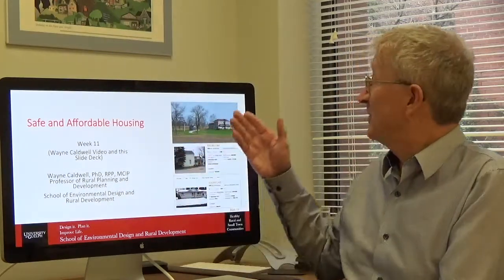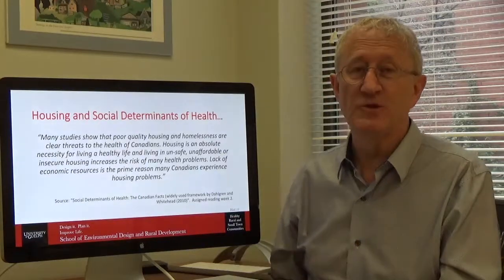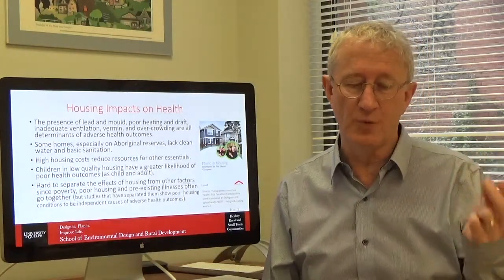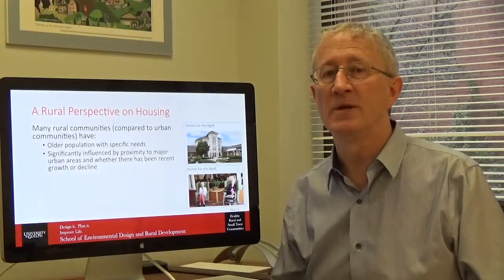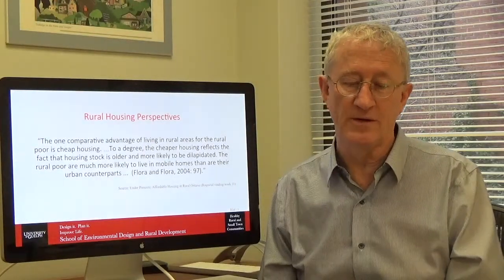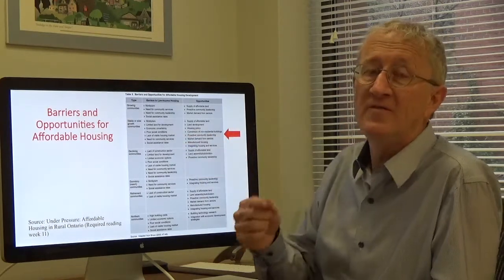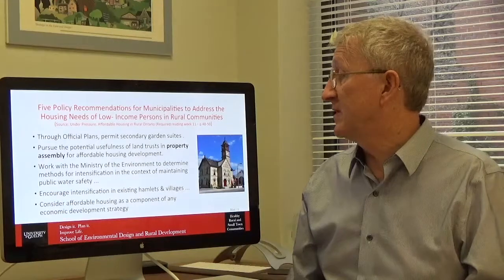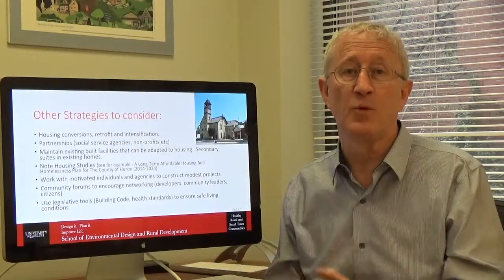Healthy Rural and Small Town Planning Course Week 11